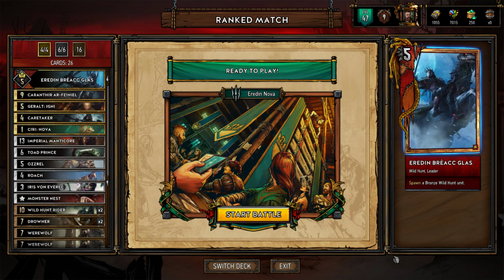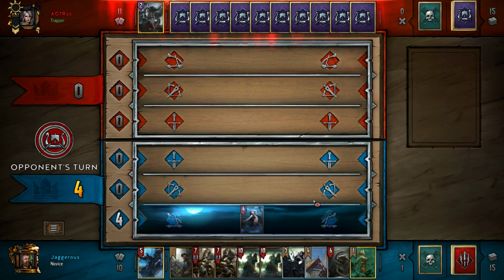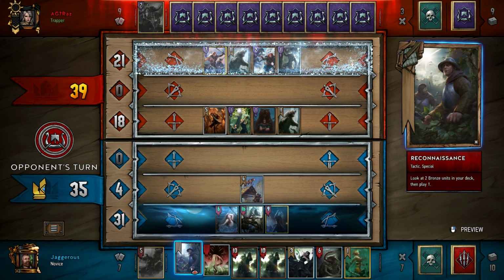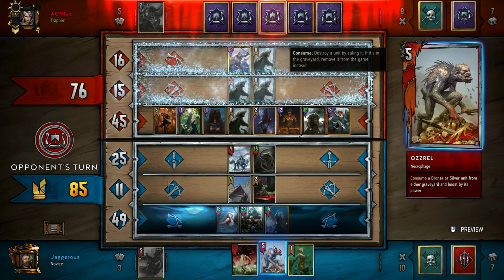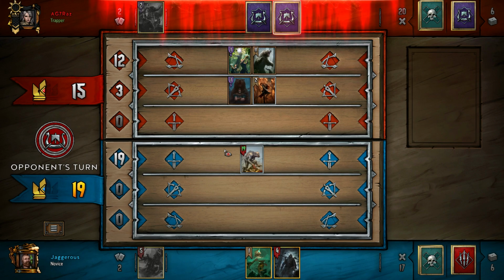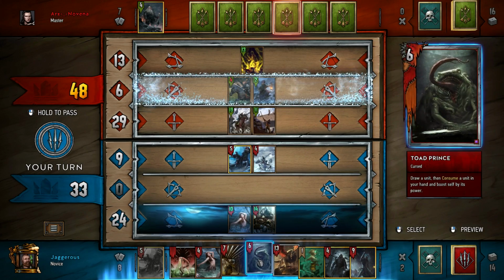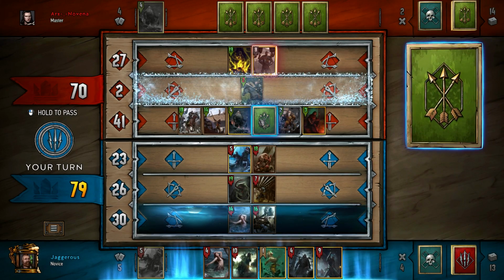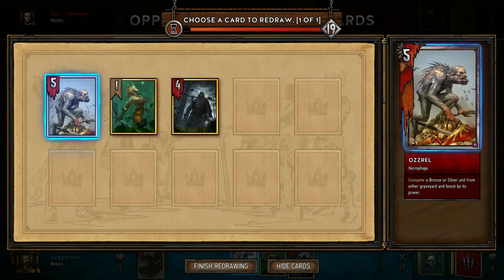Gwent | Ranked Monsters Deck Guide | In Case of Emergency...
With a new patch dropping yesterday, I've been playing an Eredin frost/moonlight hybrid deck, which utilises Ciri: Nova as a finished. Please only use this deck in case of emergency.

Expanding on their popular Witcher franchise with Gwent, CD Project Red are following the trend of creating their own collectable card game. Players must compete across 3 rounds to outscore their opponent and come out on top.